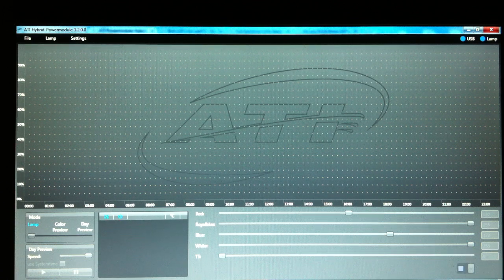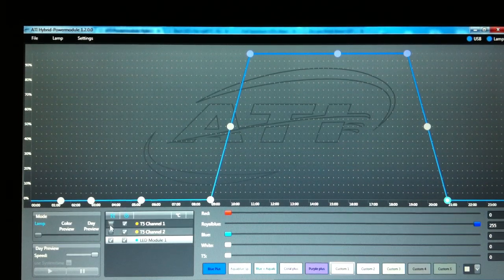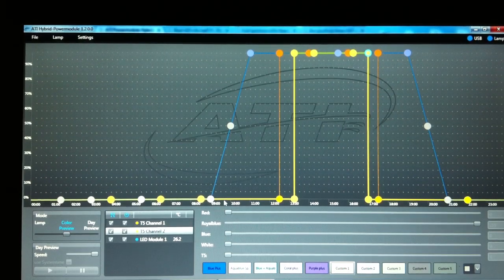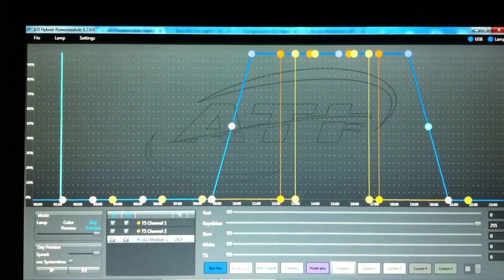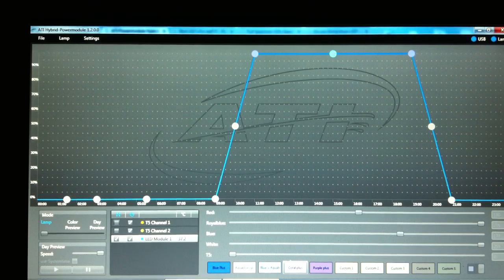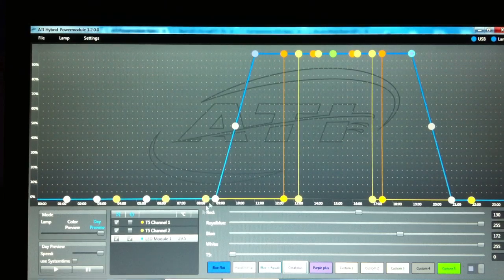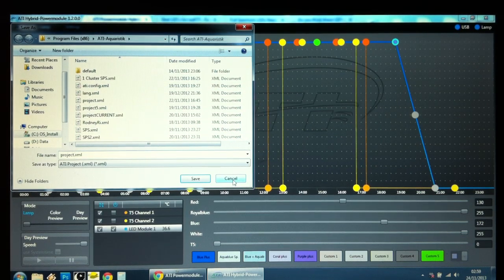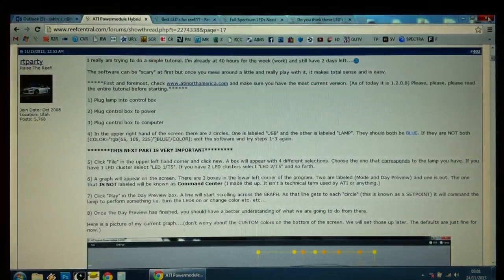ATI LED Powermodule Software Setup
This video will takes you through the setting up of your ATI LED Powermodule using the desktop software.
You can find a printed and more condensed version of the instructions